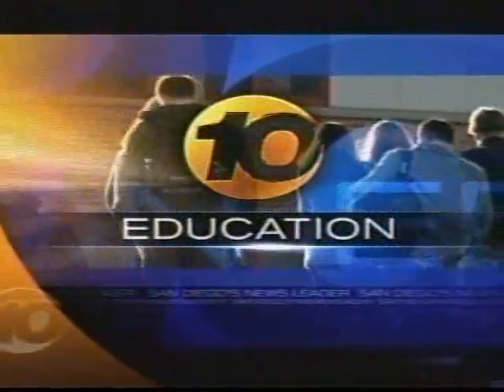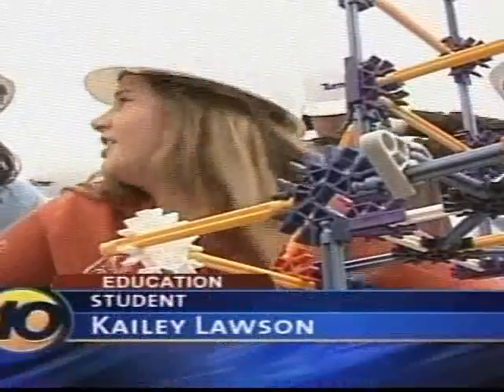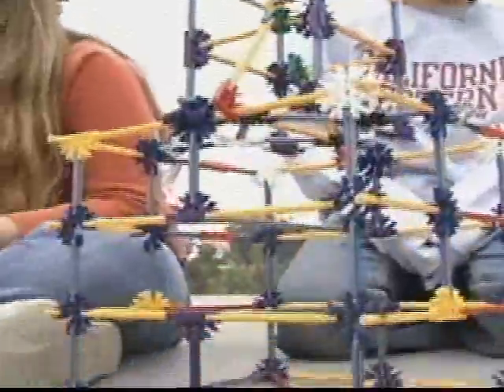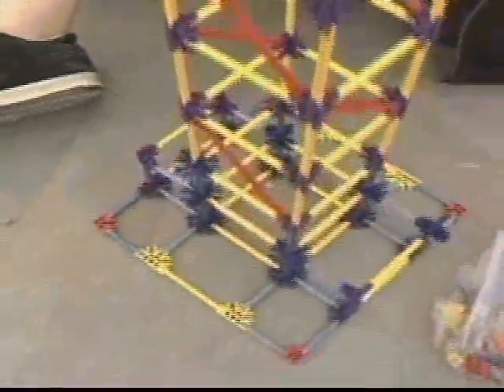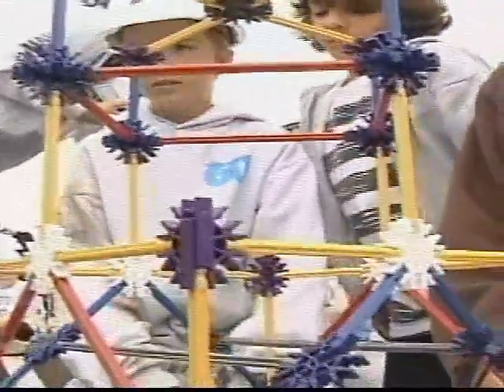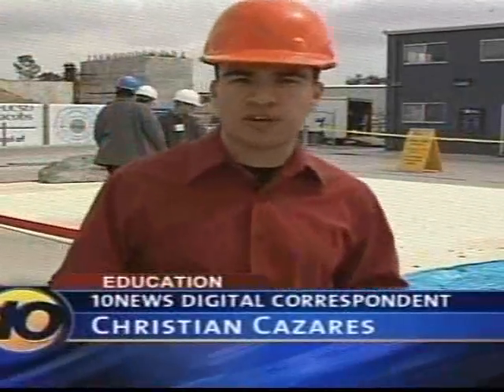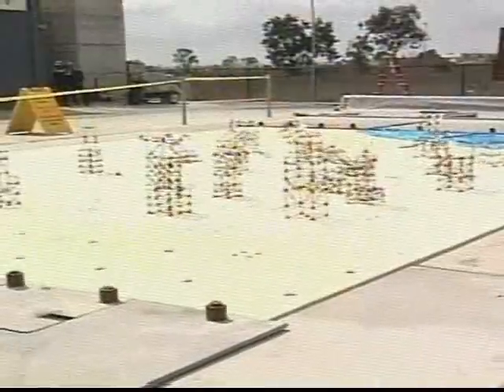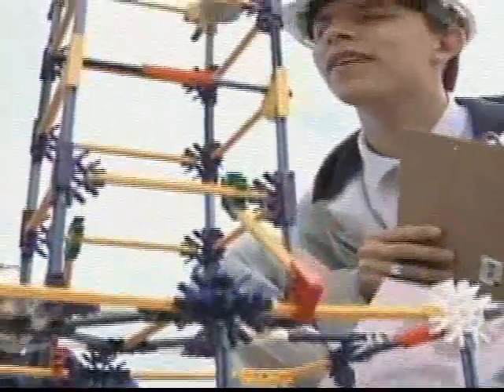10 News coverage of School Quake Competition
ABC 10 News digital correspondent Christian Cazares reports on the Carmel Del Mar Elementary School's participation in an earthquake competition at UCSD's Englekirk Structural Engineering Center in March 2007. Interviews with: Philip Yu, graduate student at the Jacobs School of Engineering; Linda Dugger, science teacher at Carmel Del Mar Elementary School.